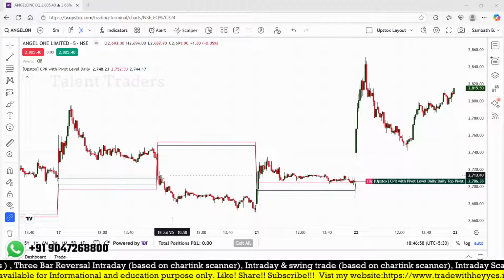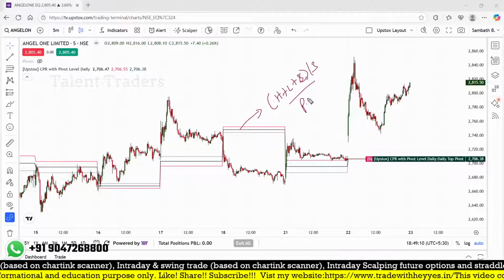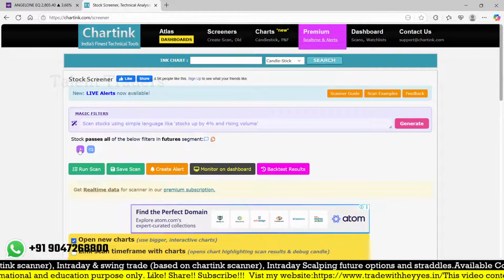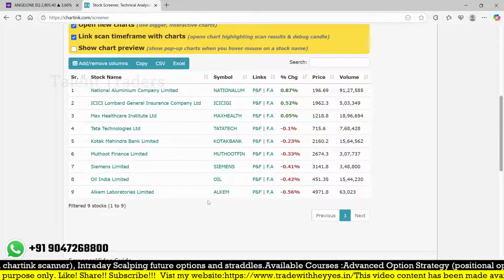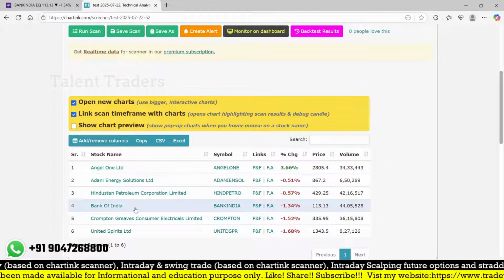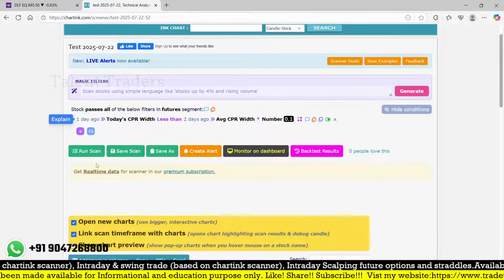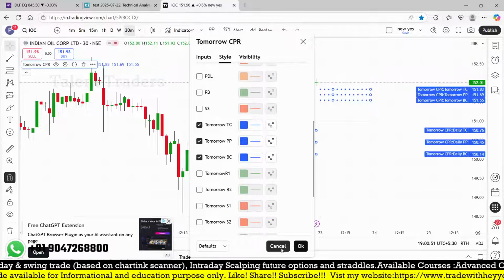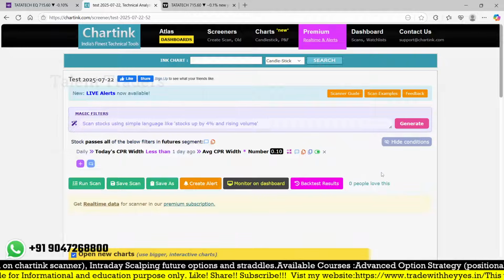Narrow CPR Scanner for Intraday Breakouts | Narrow CPR Chartink Scanner creation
Narrow CPR Scanner for Intraday Breakouts,
Narrow CPR Chartink Scanner creation,